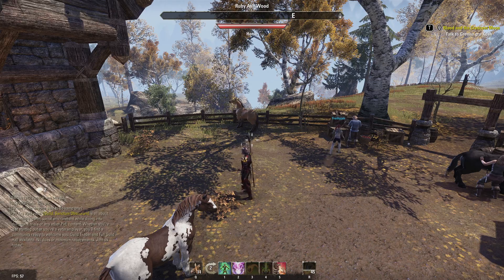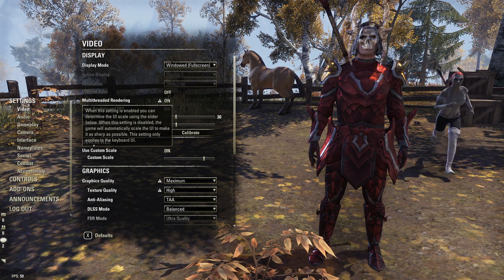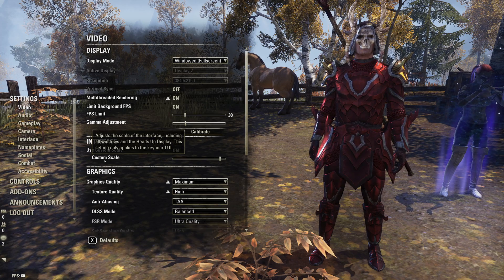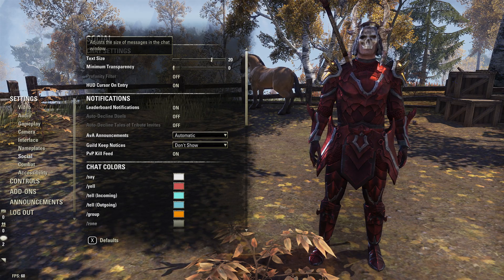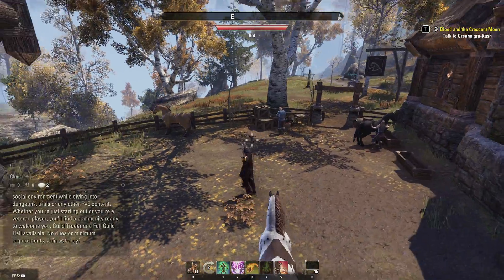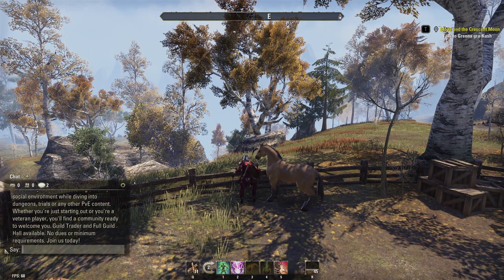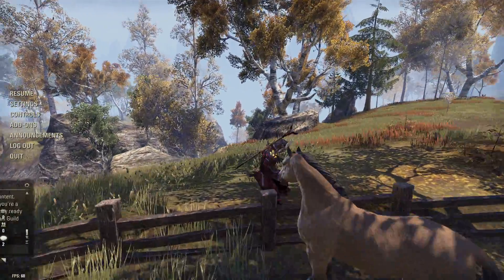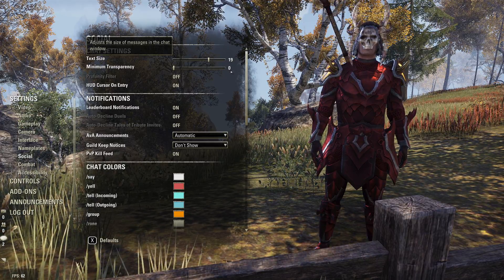How to Increase the Size of Text Chat on Elder Scrolls Online (Bigger UI & Text)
To increase the font size in The Elder Scrolls Online, follow these steps:

Press the [Esc] key to open the game settings.
Select the Video option.

Look for the Custom Scale slider under the Interface section.
Slide the scale to the right to increase both the font and the UI size